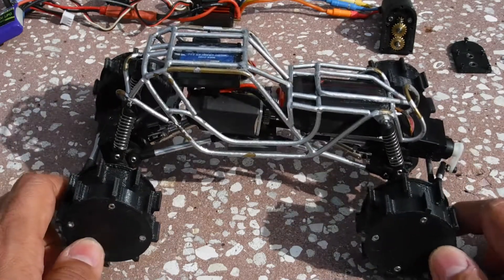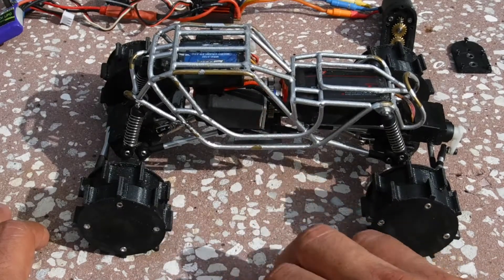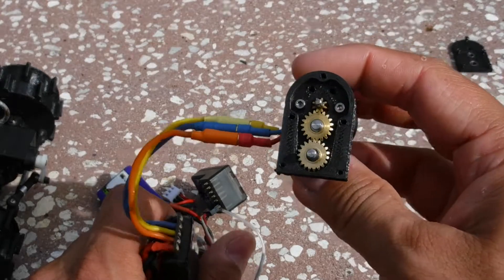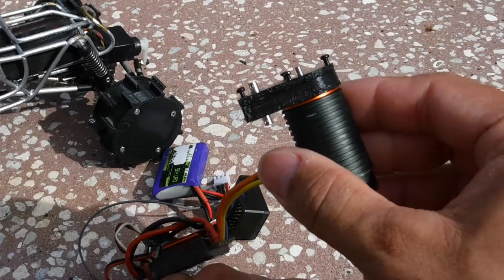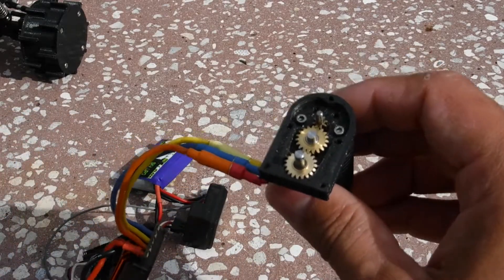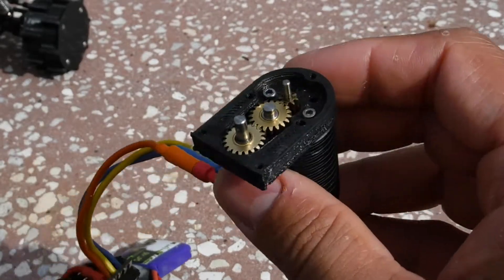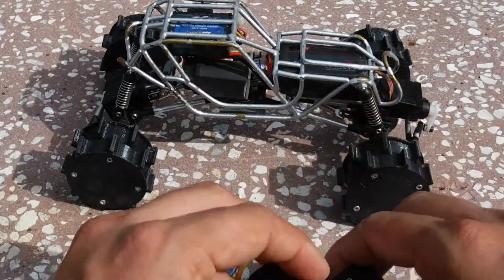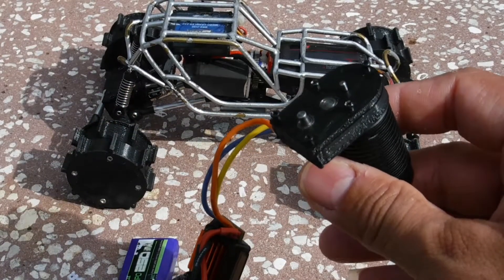Micro RC Brushless Conversion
This is my version 1 of what should turn out to be a working brushless conversion for micros. I am using this one in particular on my 1/24 scale Fat Girl Rock Racer/Bouncer turned Sand Racer/Formula Offroad vehicle. I have this chassis for sale on my Shapeways account (gamyrc) along some other ones. I will be adding this transmission case to my Thingiverse account (gamyrc) for free file download if interested in using this design. I made it to where it would fit a 1/18 scale Toro Micro 6100kv motor but it would also fit their other kv rated motors as well. This configuration can handle up to 3s but I am not sure as of yet if the drivetrain (I use sumo crawler axles, losi axles cant handle the speed) can handle it so stay tuned for future videos. :)